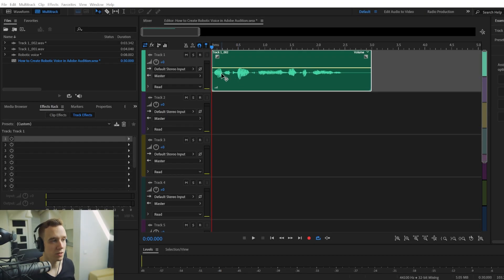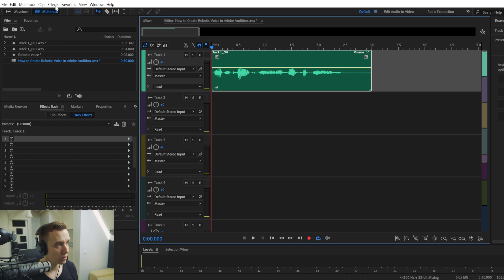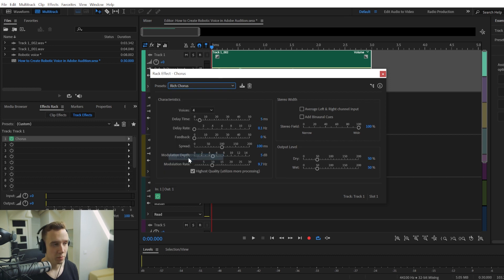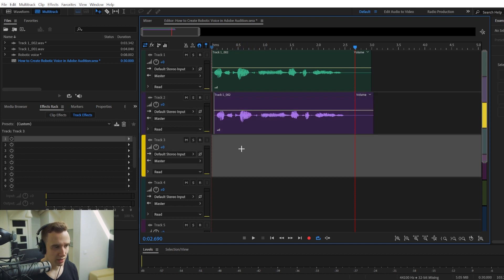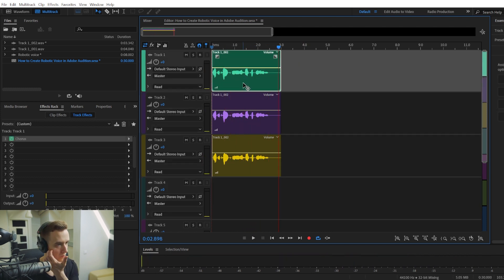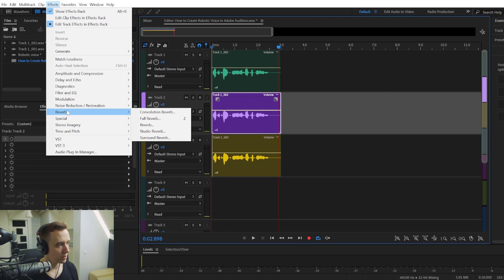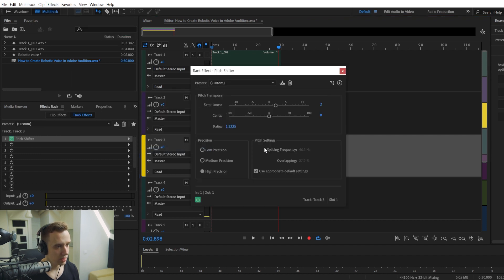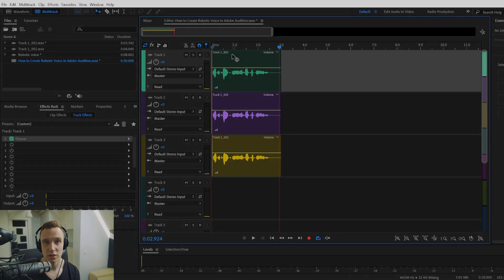How to Create a Robotic Voice in Adobe Audition? | Tutorial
In this Adobe Audition tutorial, you'll learn how to create a metallic sounding robot voice using Chorus, Pitch shifter and Reverb effects.

00:00 Intro
00:10 Original audio
00:43 Applying Chorus effect
01:06 Audio after Chorus effect
01:25 Creating multiple copies and nudging
02:00 Audio after nudging
02:06 Pitch Shifter effect
03:15 Final audio